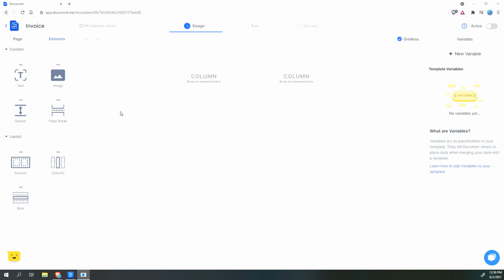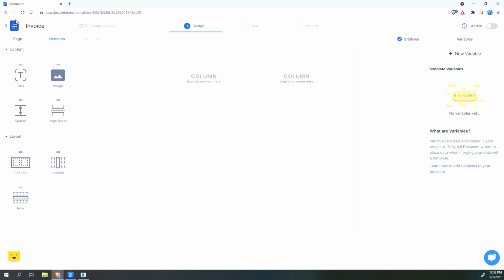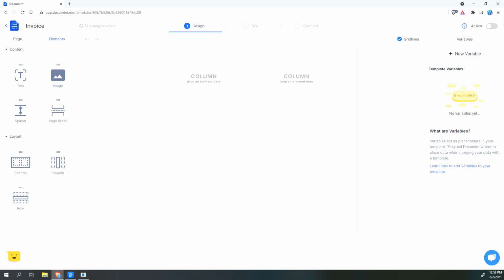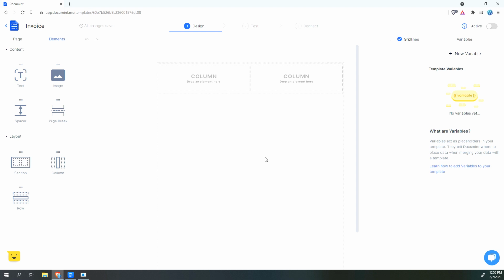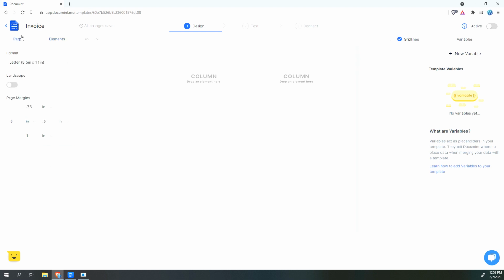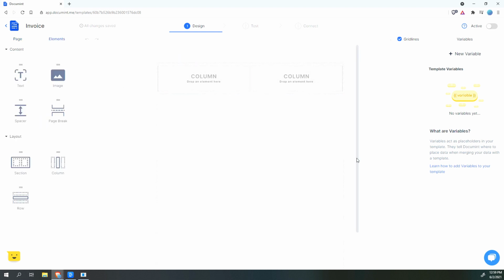Template editor overview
This is a video overviewing the Template Editor